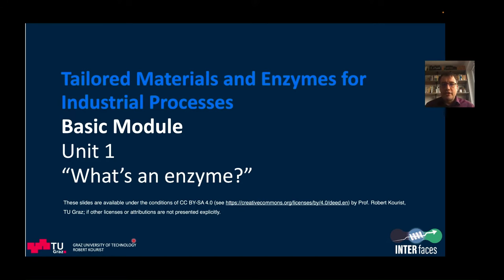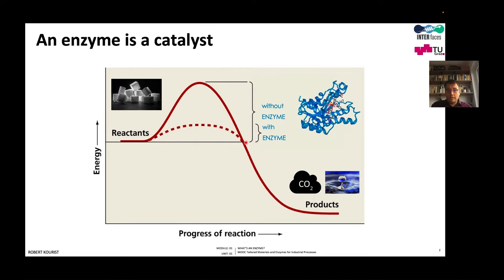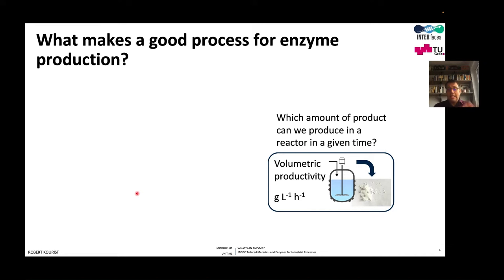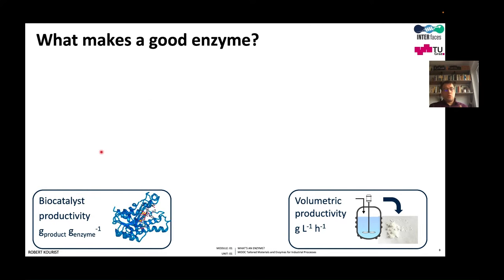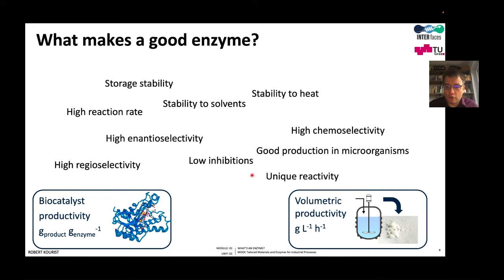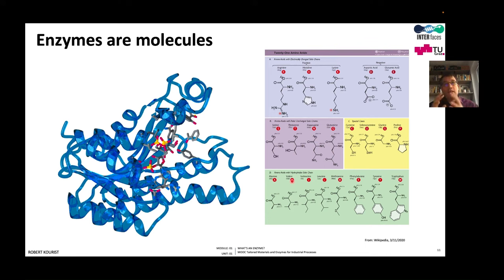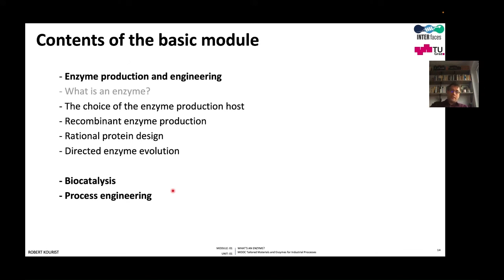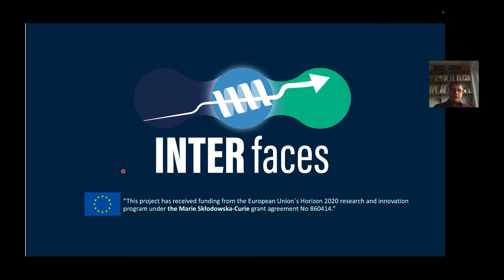What is an enzyme | iMooX.at